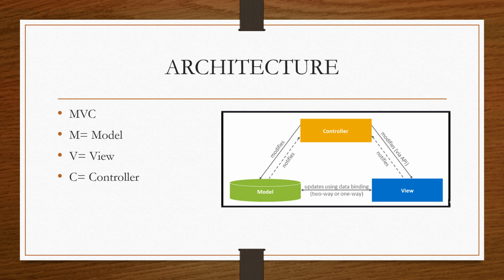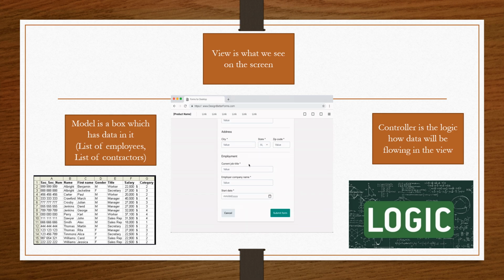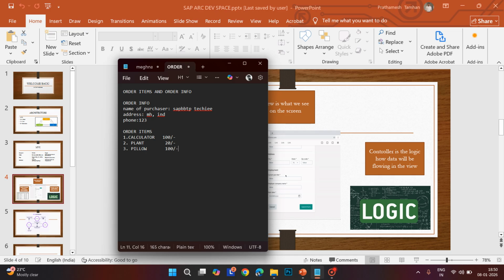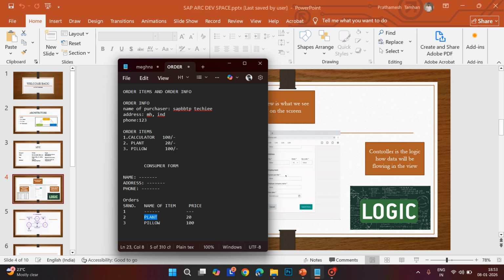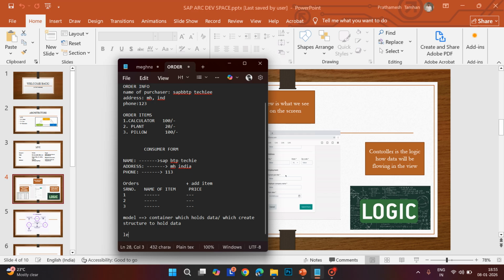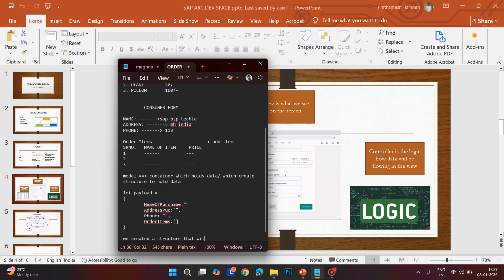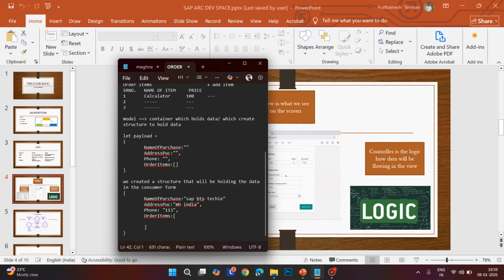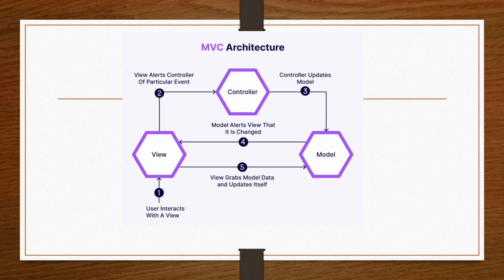2. WHAT IS MVC ARCHITECTURE IN SAP UI5 SAP FIORI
In this video, I explain What is MVC Architecture (Model–View–Controller) in a simple and easy way for beginners.